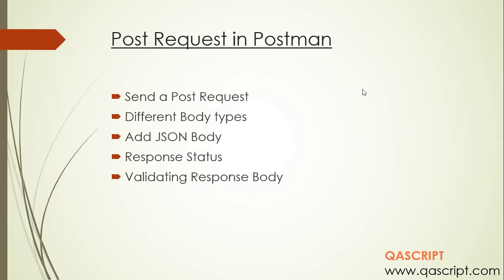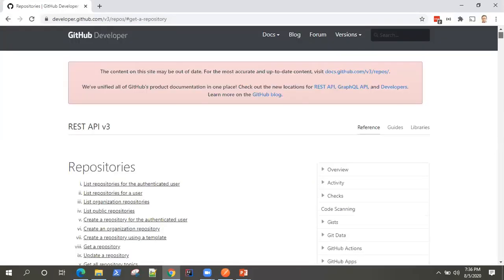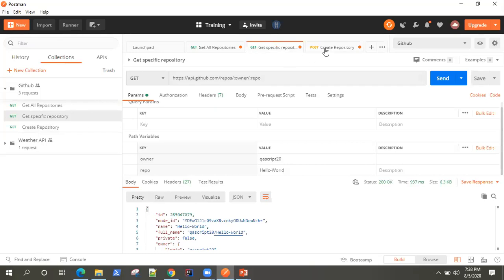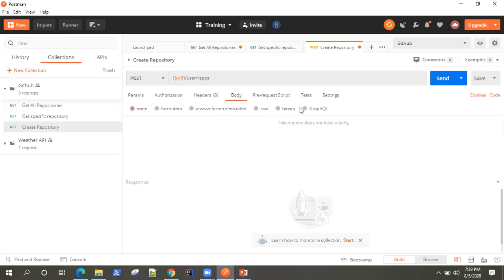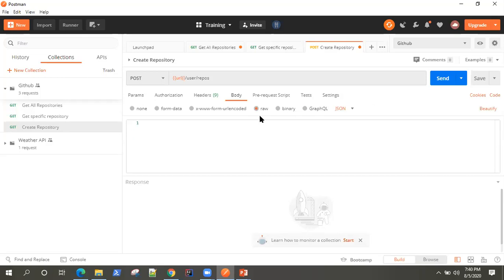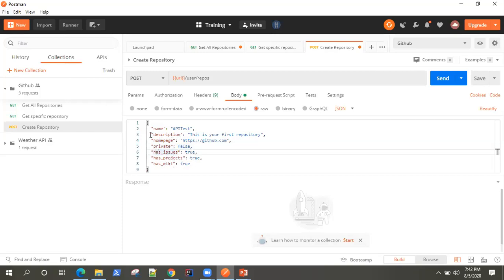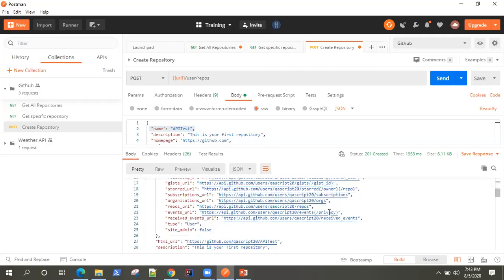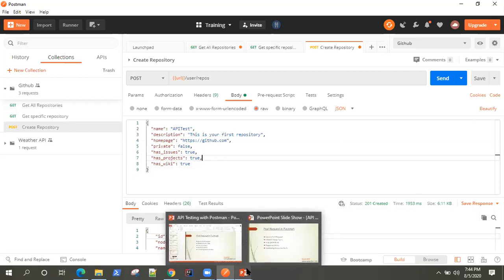Postman Tutorial - How to send a Post Request in Postman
Learn how to send a Post Request with a JSON body in Postman.

POST request is used to create a new resource on the server and all parameters are sent in the body of the request. Postman provides different ways of constructing the body like form-data, x-www-form-urlencoded, binary, GraphQL, and raw which consists of Text, JavaScript, JSON, HTML, and XML.

We will be using a sample POST Request from GitHub API to create a new repository as an authenticated user. Following is the endpoint URL for the API We will also add the below JSON body
  "name": "APITest",
  "description": "This is your first repository",
  "private": false,
  "has_issues": true,
  "has_projects": true,
  "has_wiki": true

Once we send the POST request successfully, it returns a Status of 201 with description as "Created".

We can also validate the different parameters in the Response Body like Project Name and check whether it has the same name which was sent in the original request.